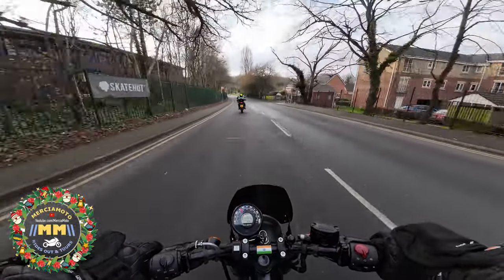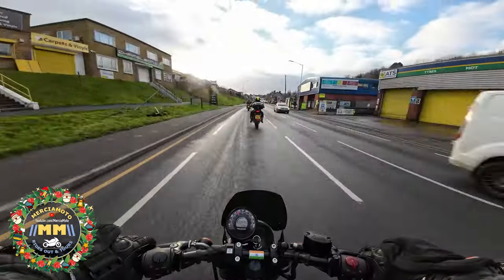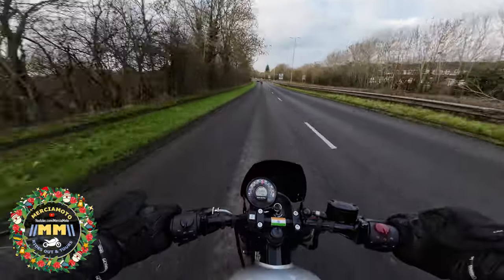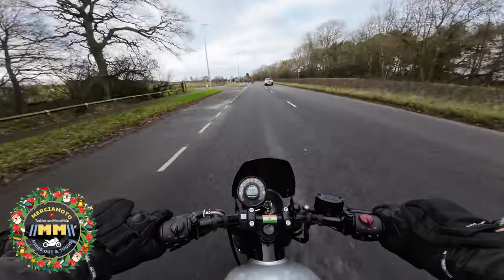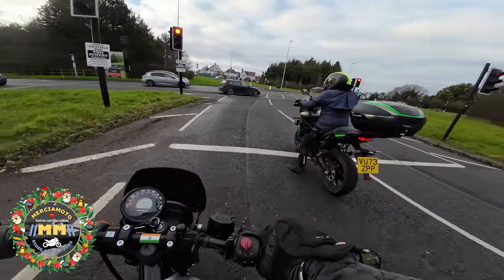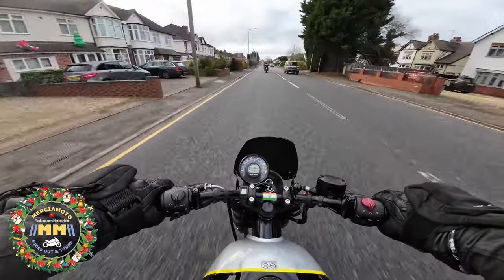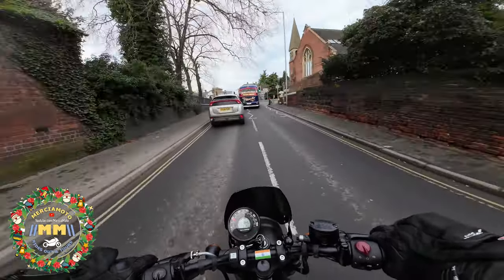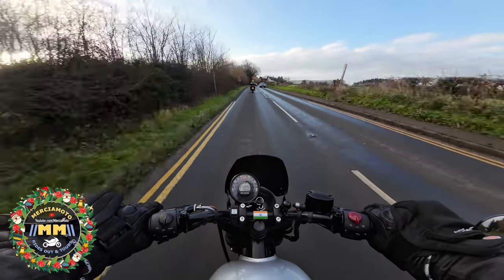Final Ride Out For 2023 To Worcester With Brian and Paul | Royal Enfield Hunter 350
Firstly aplologies for the audio quality, experimentig with some different microphone settings. This final ride out of 2023 is thanks to Brian, who invited us on a Sunday morning local ride out down to Worcester and the Riverside Cafe. Just the three of us could make it, Brian on his Suzuki SV650, Paul on his new  Kawasaki Versys 650 and me on the Royal Enfield Hunter 350.

Thank you to everyone who has supported the channel during 2023.